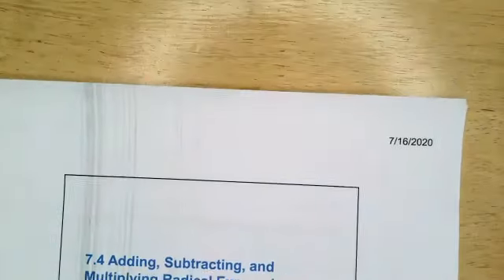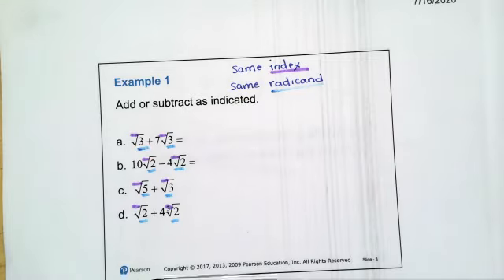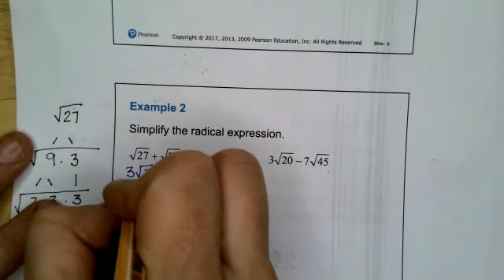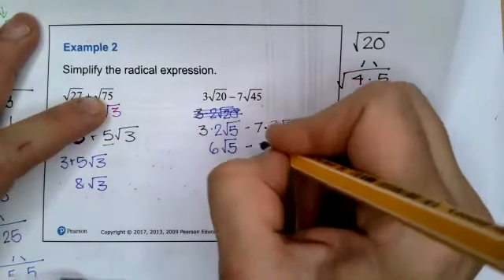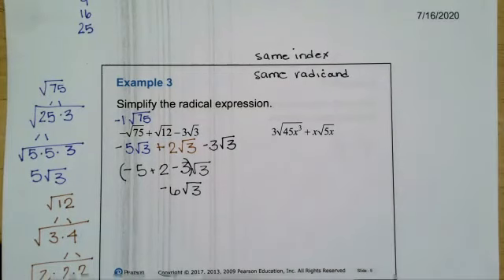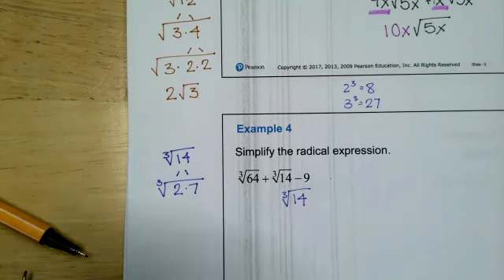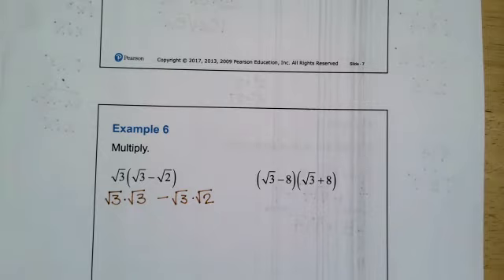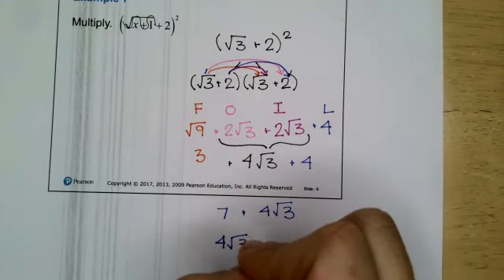Lecture 7.4 Wednesday, November 30, 2022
Adding, Subtracting, Multiplying, & Dividing Rational Numbers